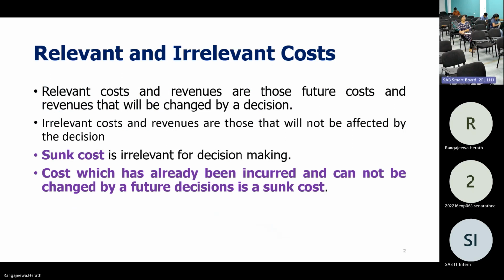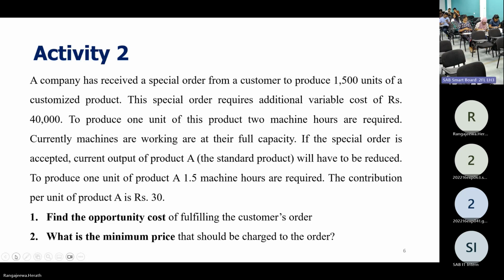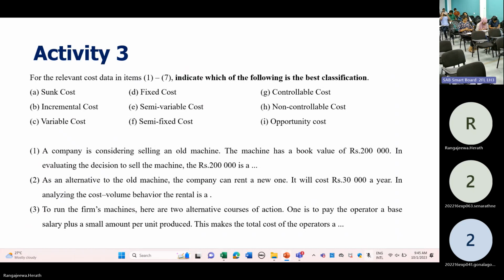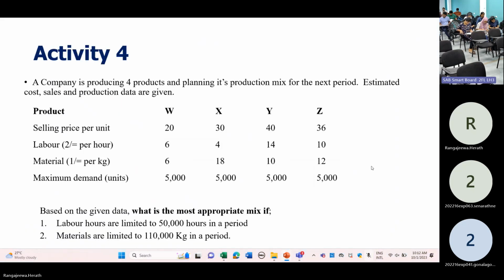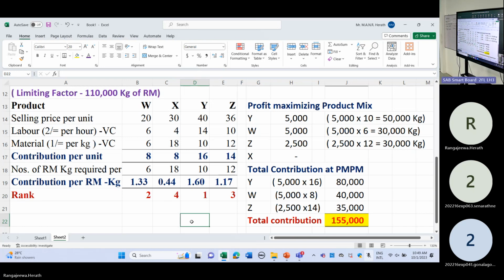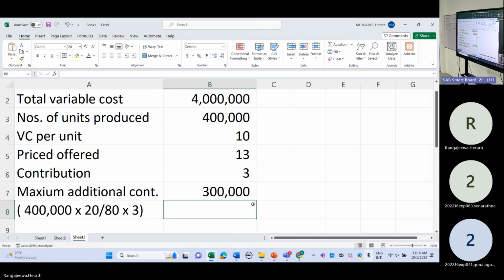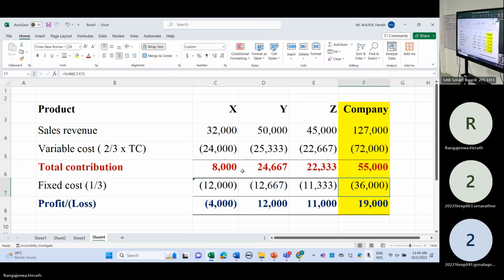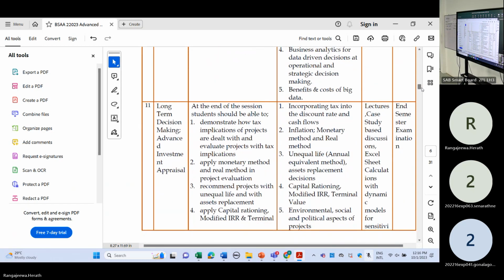BSAA 22023 Advanced Management Accounting-16D EXP 2023.10.01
411 Colombo - Galle Main Rd, Colombo 00400
Tel - 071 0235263 (WhatsApp/ Voice)